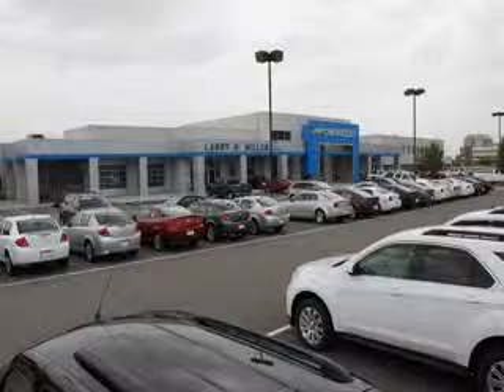2014 Chevrolet Spark Larry H. Miller Chevrolet of Murray Murray, UT 84107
Chevrolet Spark Check out this  Denim   Chevrolet Spark Hatchback, equipped with a 4 Cylinder engine and a 5-speed manual transmission. Enjoy an exceptional 39 miles to the gallon on this great car with features like Sirius Xm Satellite Radio, Halogen Headlights, Ambient Lighting, Auxiliary Audio Input - Ipod, Electronic Stability Control, Anti-Theft Alarm System With Engine Immobilizer, Remote Anti-Theft Alarm System, Heated Exterior Mirrors With Integrated Turn Signals, Emergency Braking Assist, Hill Start Assist, Electronic Brakeforce Distribution, Front Fog Lights, Electric Power Steering, Onstar With Turn-By-Turn Navigation, Heated Driver and Passenger Seating, and much more. Enjoy the drive and have peace of mind in this  Chevrolet Spark. See us at Larry H. Miller Chevrolet of Murray today!
MILES:      7
VIN:KL8CE6S91EC475457

5500 South State ST.